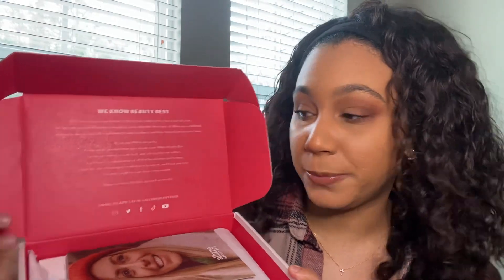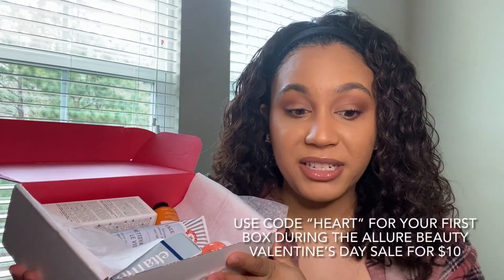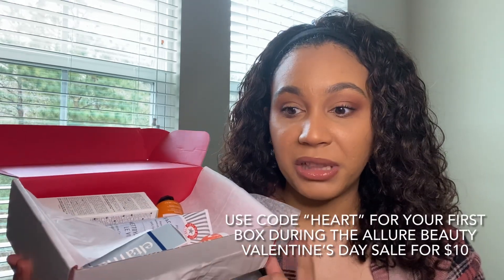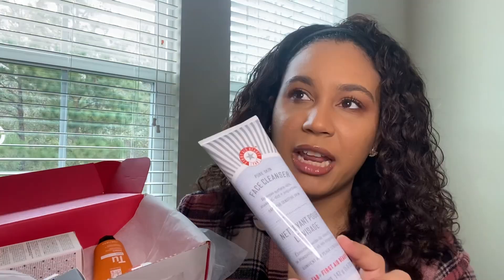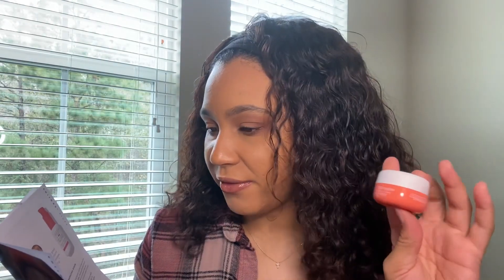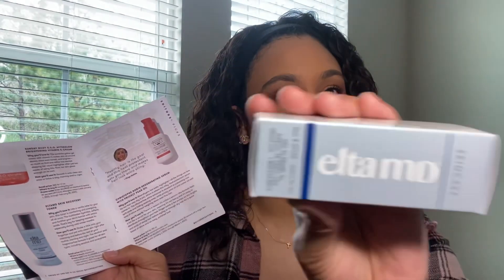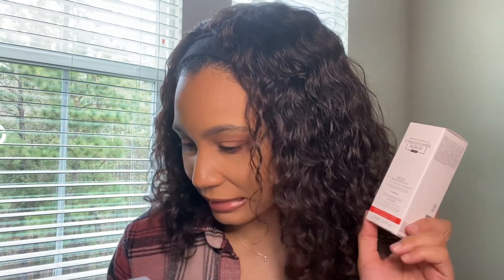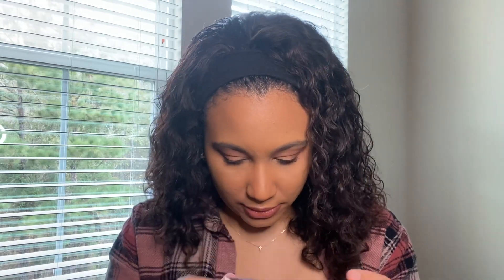My First Allure Beauty Box | Is it worth it? First Impressions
Hello Lovely ☺️

Today we are unboxing my first beauty box with allure beauty. Check out my first impressions, along with all the goodies from my January 2023 box.

Don't miss your opportunity to snag your first box by using the allure beauty Valentine's Day promotional code "heart" for your first box.

Happy Unboxing 📦💕

Xoxo
Anquinette 💕